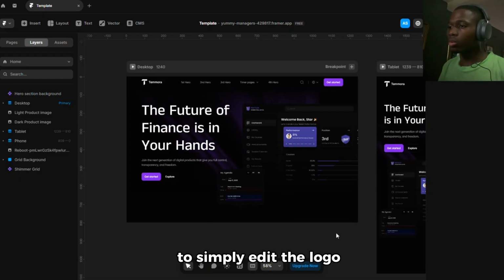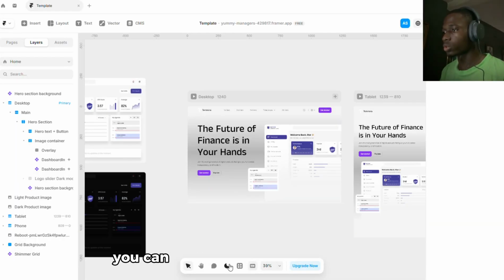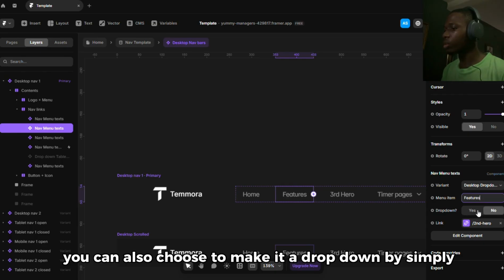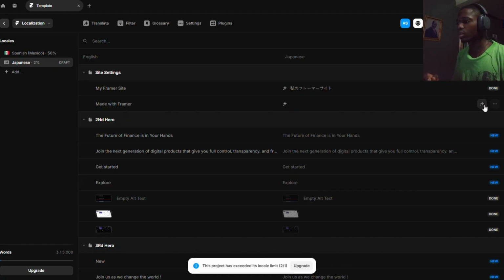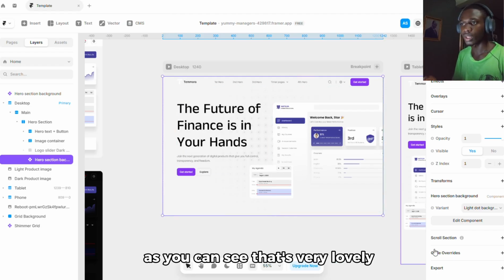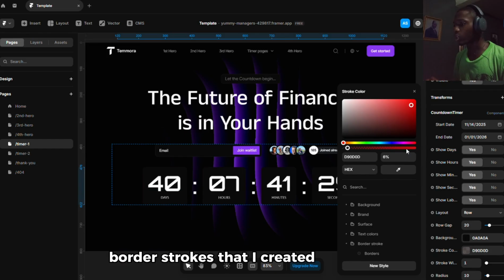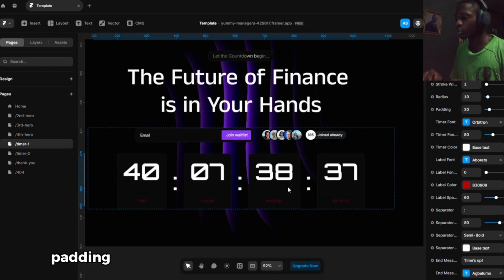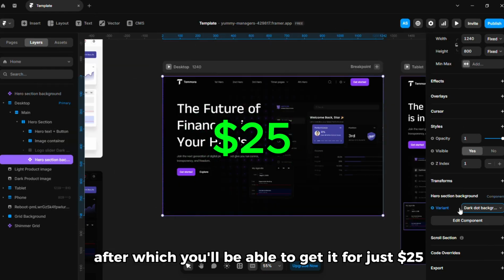Temmora Hero Suite Full Tutorial Walkthrough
Welcome to the full walkthrough of Temmora Hero Suite — a premium Framer template built to help you create clean, modern, and high-converting hero sections with zero stress.

In this video, I’ll show you everything inside the template:

- 6 beautifully structured hero sections
- 6 background styles in light & dark mode
- A fully customizable Adaptive Image Switch component
- A polished Countdown Timer component
- 2 clean navbar variants
- And fully responsive layouts across all devices

You’ll learn how each part works, why they were designed this way, and how simple tweaks can help you make your website feel unique, premium, and professionally built — without starting from scratch.

By the end of this tutorial, you’ll be able to remix the template, customize it, and launch stunning hero sections that look consistent, clean, and intentional.

Chapters:
00:00 Introduction
01:05 Uploading your Logo
02:23 Editing the Text
03:00 Uploading your Images
04:00 Changing the colours
05:06 Editing the Nav Bar
06:42 The search
07:27 The Button
07:54 Localization
10:14 The Background
11:44 The Timer Component